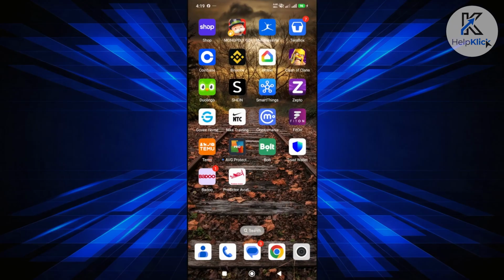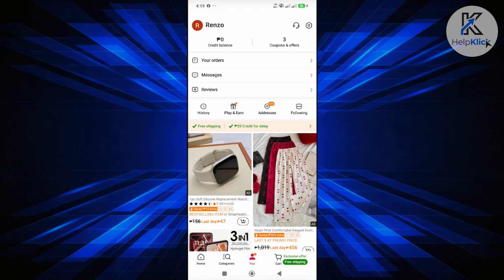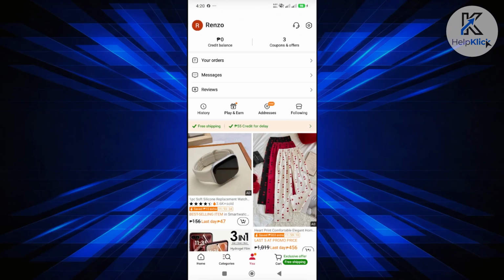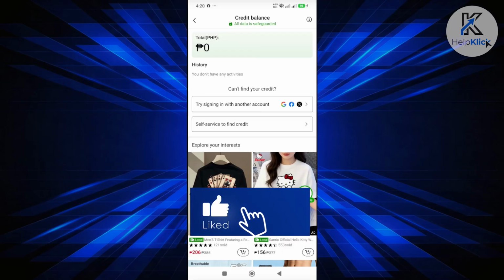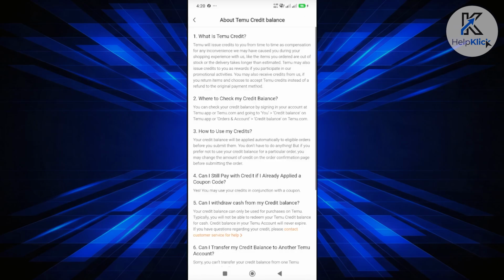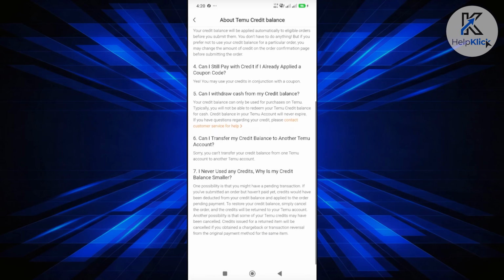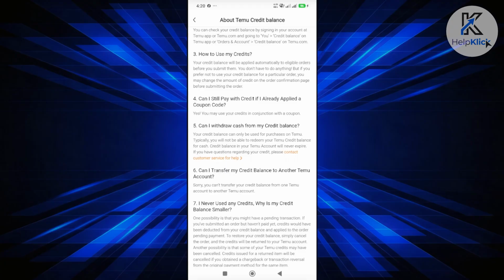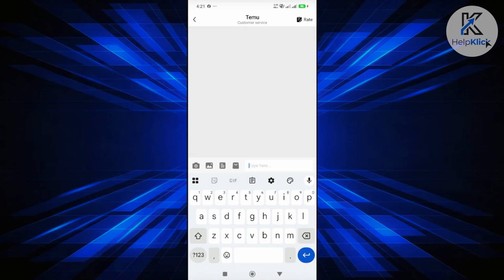How to Withdraw Temu Credit Balance | Money Cashout (2026)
In this video, I show you how to cash out your Temu credit balance and withdraw money in 2026.
This quick step-by-step tutorial covers convert Temu credits to cash, redeem Temu wallet balance, transfer Temu money to bank account. Want to know can you get real money from Temu credits?